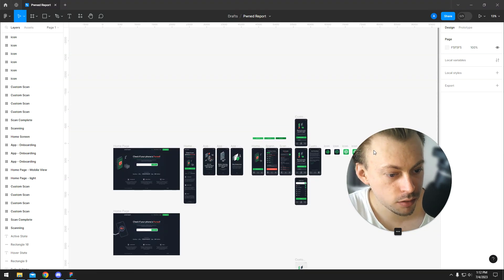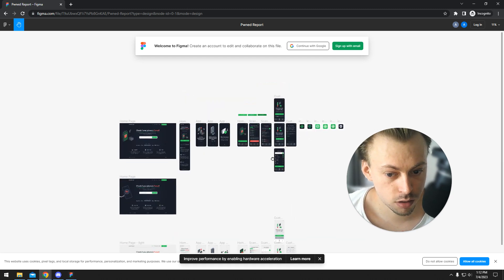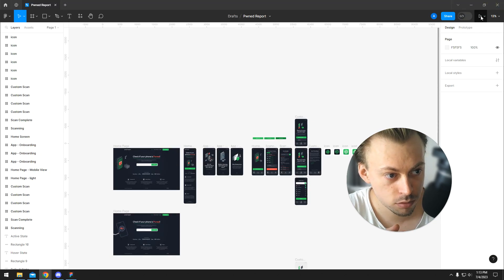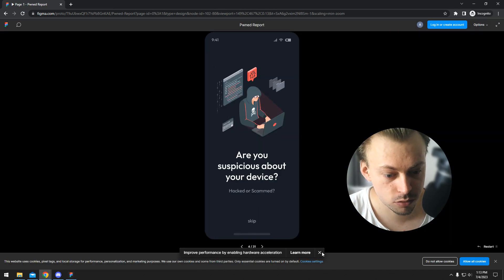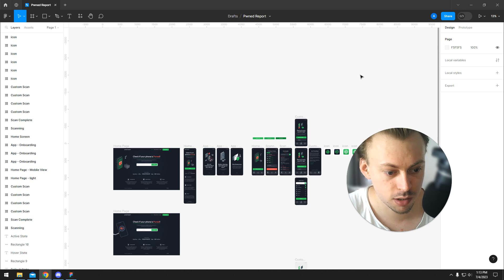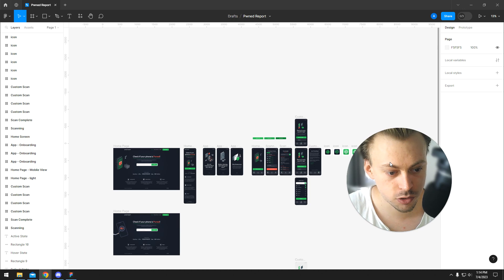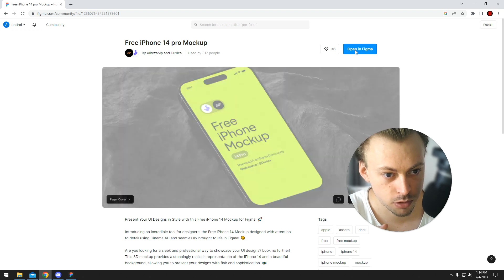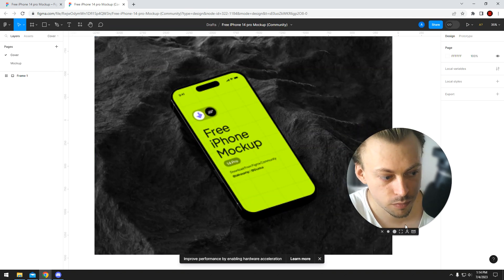How to Open a Figma File in Browser